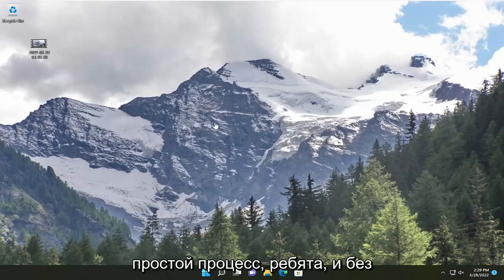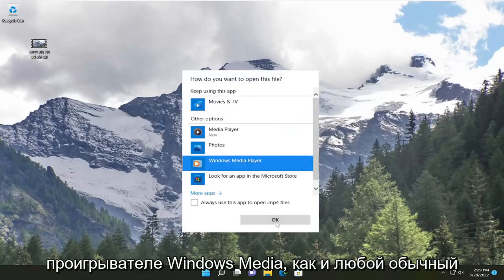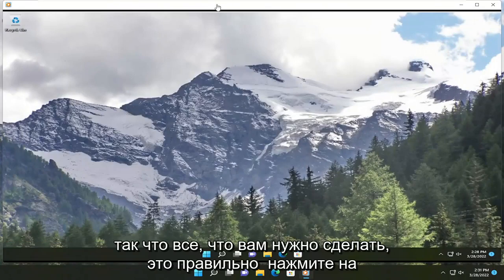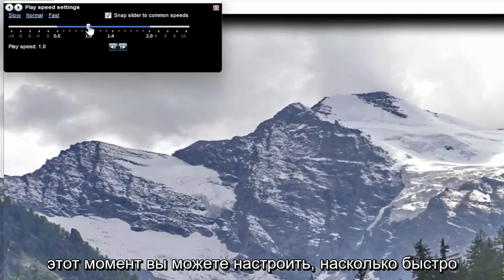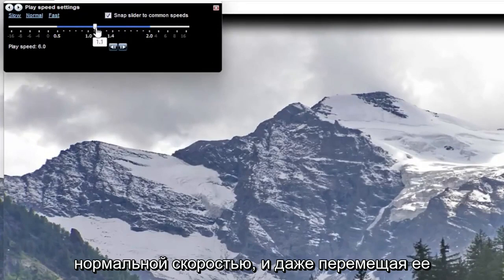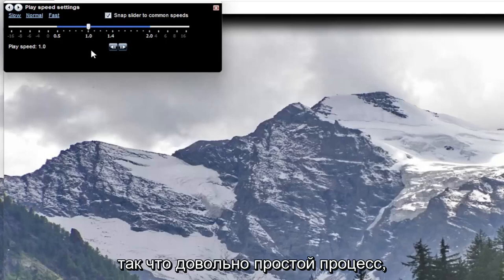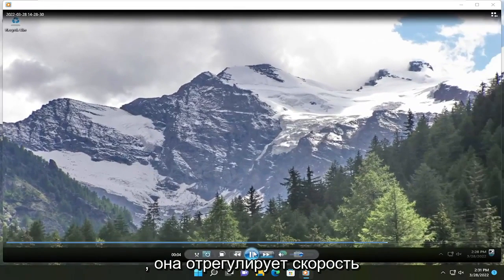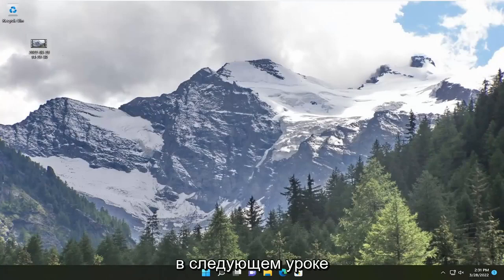Как изменить скорость воспроизведения в проигрывателе Windows Media?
Как изменить скорость воспроизведения видео в проигрывателе Windows Media в Windows 10 и Windows 11.

В этом уроке мы покажем вам, как изменить скорость воспроизведения видео в проигрывателе Windows Media. Проигрыватель Windows Media поставляется со специальной функцией, позволяющей регулировать скорость воспроизведения видео. Если вы хотите воспроизводить видео в замедленном режиме или ускорять видео, вы можете легко сделать это в собственном приложении медиаплеера Windows 10, т. Е. WMP.